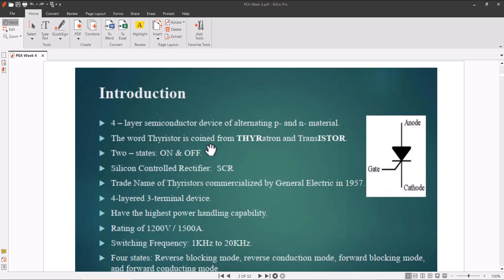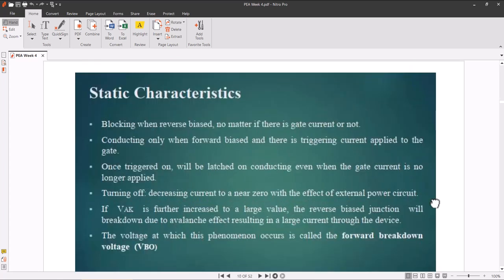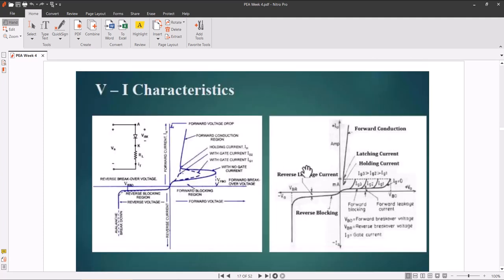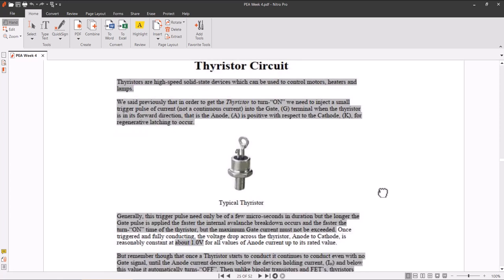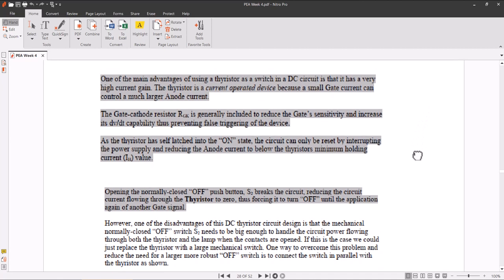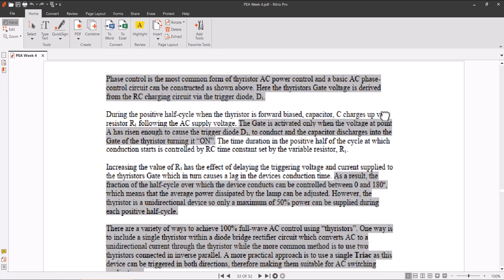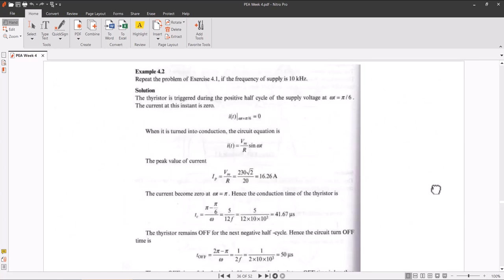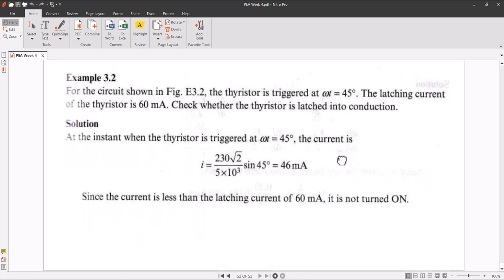Thyristors, LASCR, Two-Transistor Model, AC, DC Circuits, Commutation, Power Electronics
Skills and Services available for:
PLCs
Automation Systems
Control Systems
Power Electronics
Electric Circuits
Engineering Mathematics
Engineering Economics
Engineering Management
Introduction to Artificial Intelligence
Fluid Mechanics
Labview
Multisim
Research Papers
Research Thesis
Technical Reports
Project Reports